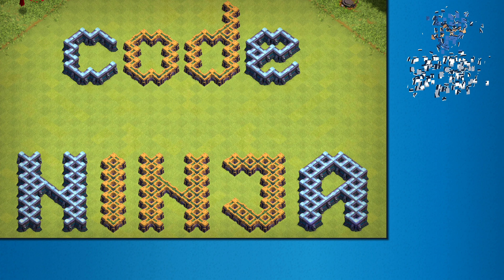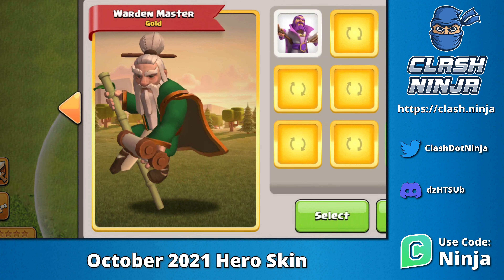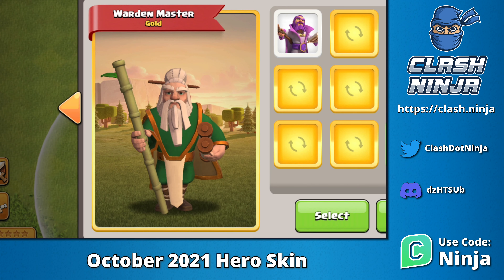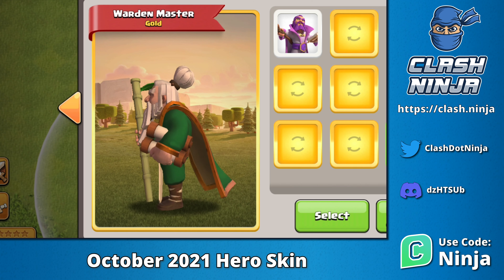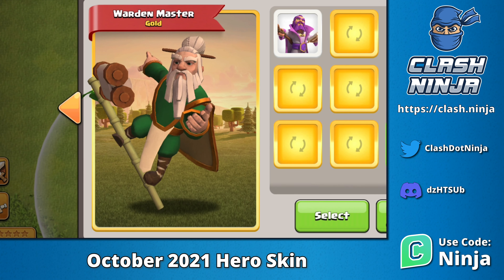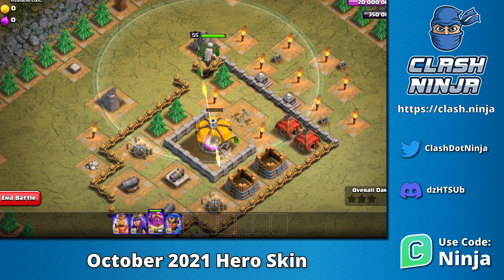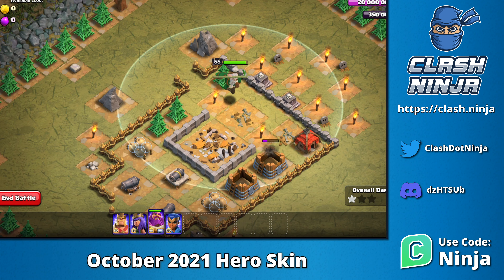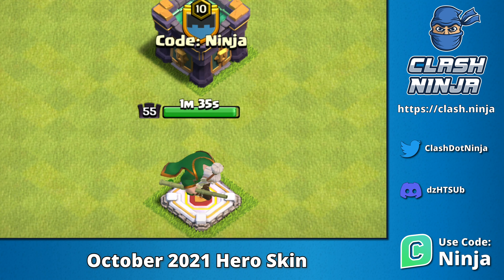New Warden Master Hero Skin - October 2021 | Clash of Clans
A look at the new Warden Master Hero skin for October 2021.

📜Chapters:
0:00 Introduction
0:11 Warden Master
0:42 Warden Master in action
0:57 Recovery
1:02 Use Code Ninja
1:18 Outro